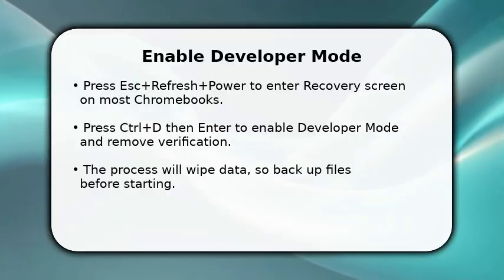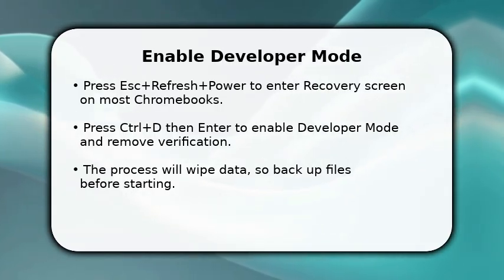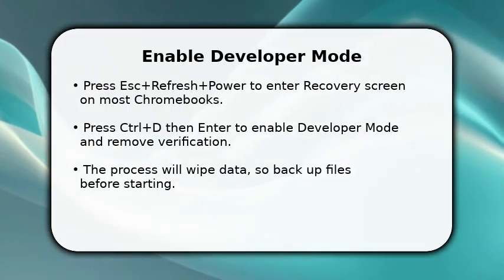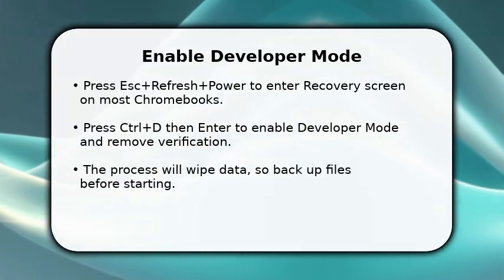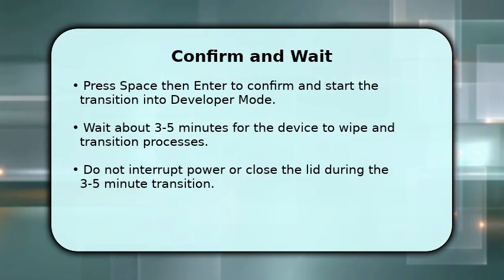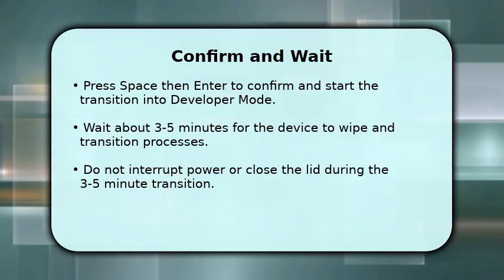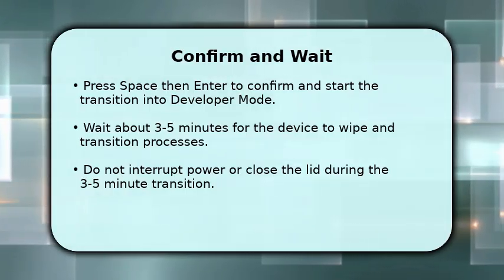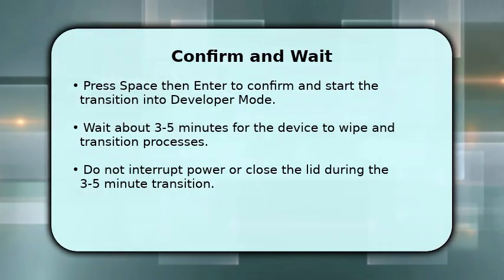How to Make Chromebook in Developer Mode (easy Method)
How to Make Chromebook in Developer Mode (easy Method) | 🔒 Surfshark VPN Deal — Stay private and secure. $1.99/mo + 3 Months Free ▸

Dive into the world of customization on your Chromebook by entering developer mode. This video provides a step-bythy guide to unlocking full potential, allowing you to install apps not found in the Chrome Web Store and tweak system settings for an enhanced user experience.

Chromebook, developer mode, customize Chromebook, install third-party applications on a Chromebook, tweak Chromebook settings